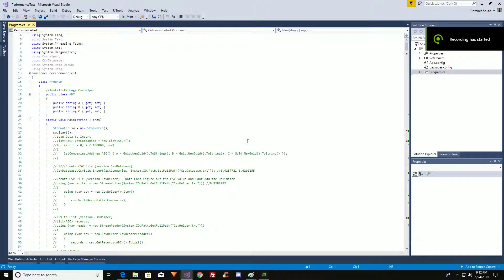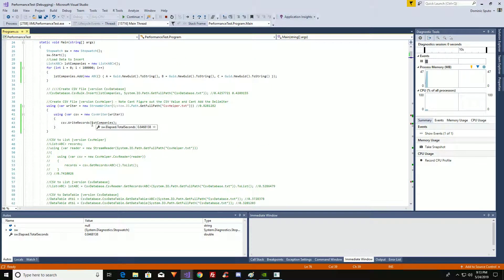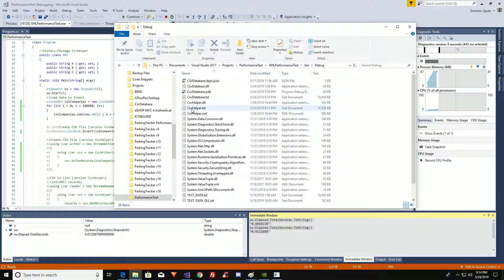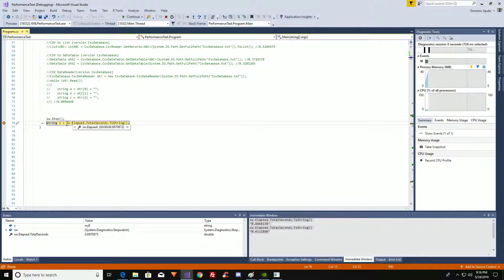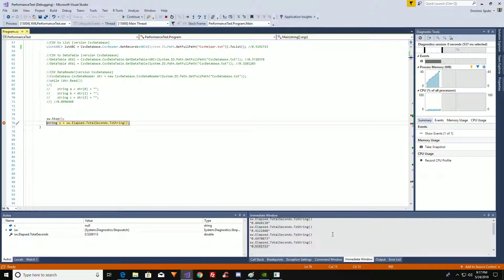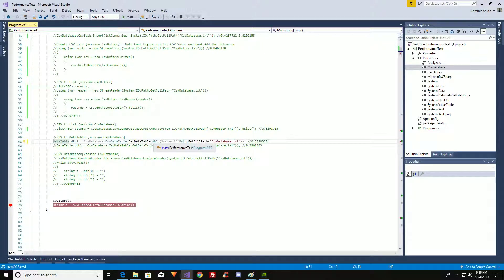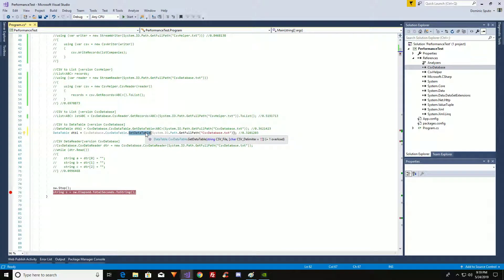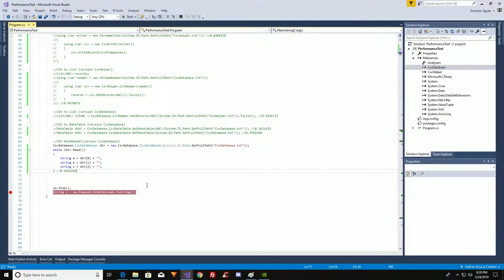CsvHelper vs CsvDatabase